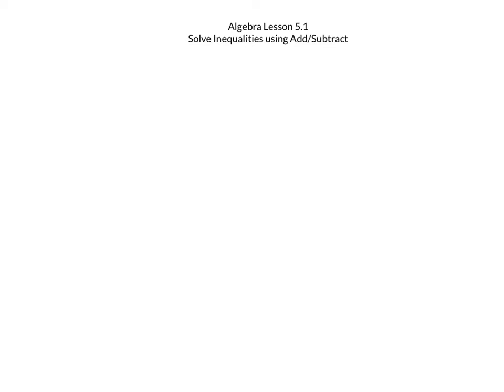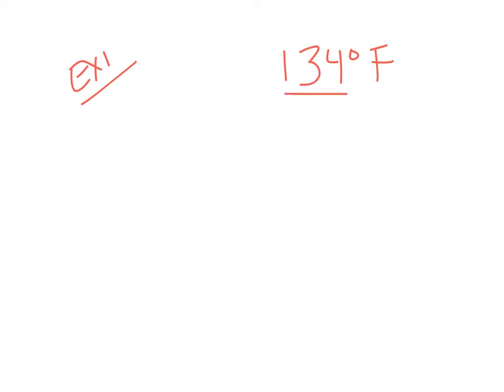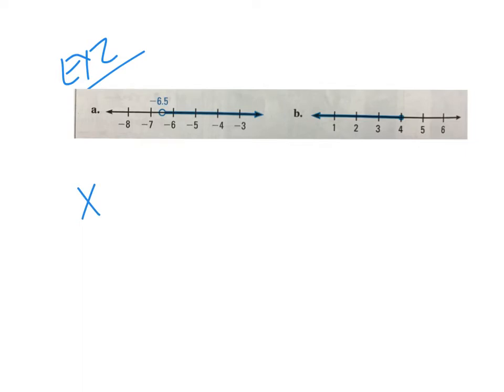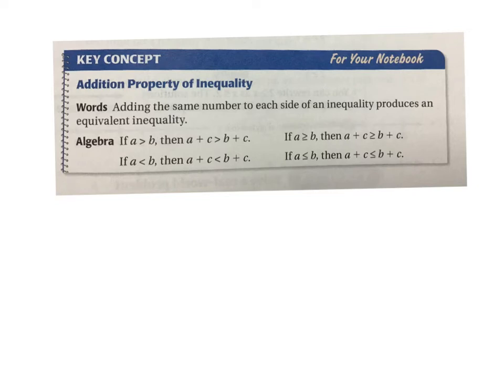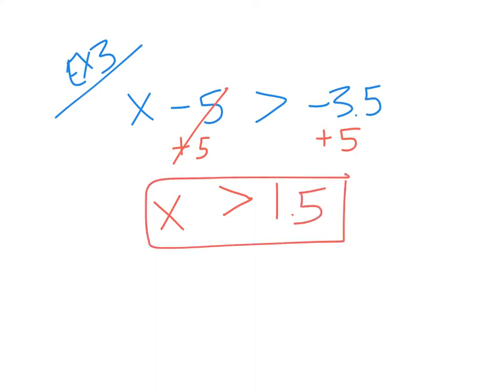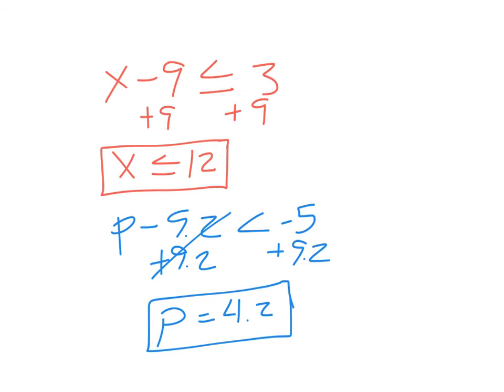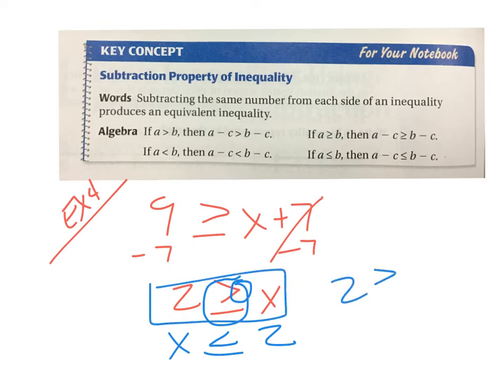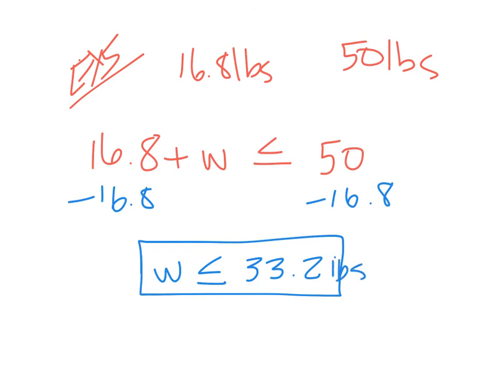Algebra L5.1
Solve Inequalities Using Addition & Subtraction